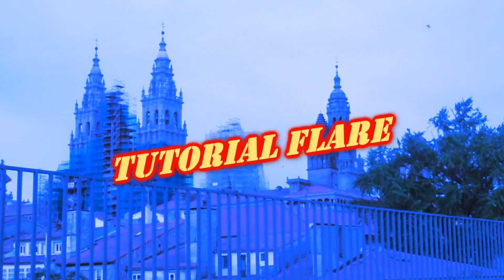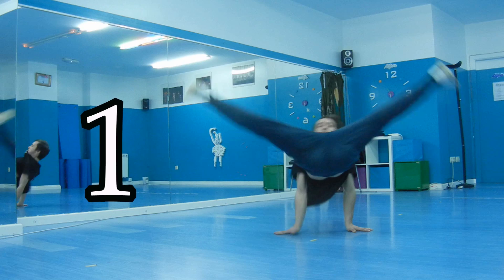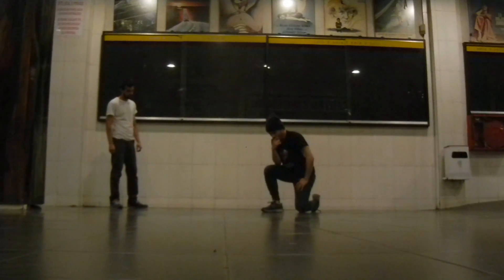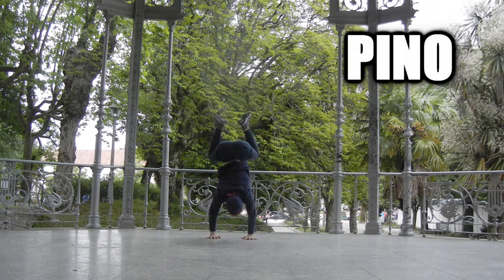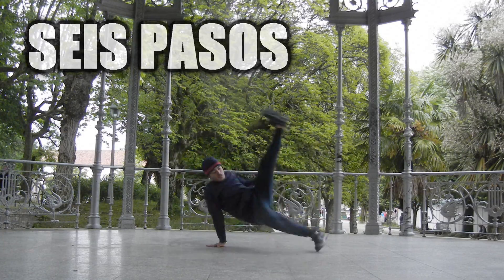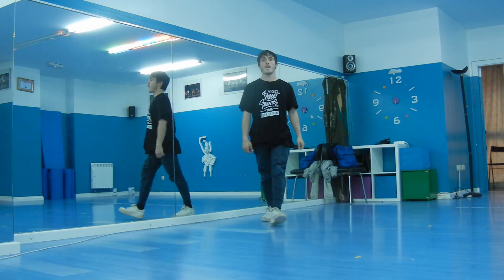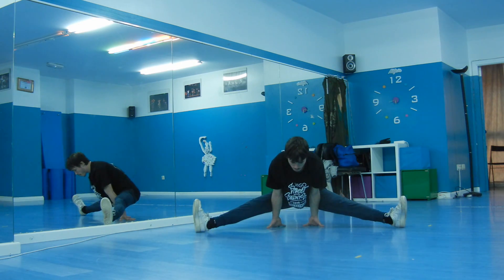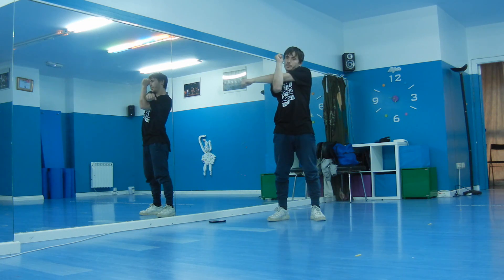TUTORIAL FLARE EN ESPAÑOL - PARTE 1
PARTE 1
1.TEORIA.
2.REQUISITOS.
3.CALENTAMOS EL MOVIMIENTO.
PARTE 2
4.TÉCNICA.
PARTE 3
5.FALLOS HABITUALES.
6.EJERCICIOS.
7.VARIACIONES.

1.Teoría.

Para empezar a practicar flare, necesitamos unos requisitos físicos, no intentes  hacer un flare si todavía no sabes hacer flexiones y abdominales.
El cuerpo adopta posiciones avanzadas por lo que si no tienes una buena base física, (fuerza y flexibilidad) puedes lesionarte fácilmente.

Y ahí es cuando viene la gran pregunta.

¿Cómo se cuando empezar a practicar flare?

Ten en cuenta que los gimnastas no suelen pesar más de 70kg, por lo tanto, cuanto más ligero sea nuestro cuerpo mejor.

Realmente ya puedes empezar a practicar flare, pero si partes de 0 es mejor que hagas ejercicios para ganar fuerza y flexibilidad, prepara tu cuerpo para soportar el flare y al mismo tiempo, ve tanteando el terreno, y empieza a probar.

Una vez estés sumido en los entrenamientos de Flare, te recomiendo:

 1. Que le des un respiro a tus muñecas, el cuerpo no está hecho para soportar todo el peso con ellas, a si que no entrenes Flare más de tres días seguidos, ya que el riesgo de lesión es inminente.
 2. Grabate siempre, porque de ese modo podrás autocorregirte todo el rato.
 3. Controla la motivación, esto es muy importante, ya que si tu mente no está activada, tu cuerpo mucho menos, busca algo que te motive, por ejemplo intentar sorprender a las chicas, a muchos les funciona eh jajajaja.
 4. Relájate no te rayes, es muy fácil desmotivarse, si te sientes agobiado por el movimiento, es mejor que pares, practiques otras cosas, y un rato más tarde vuelvas a la práctica, la frustración no es buena, a si que controlate, date un respiro, todo llega.

Principalmente  el flare no precisa el apoyo de otros movimientos para poder hacerlo, pero en mi experiencia te recomiendo que en un comienzo cumplas algunos requisitos previos.

2.Requisitos.

Estos son los movimientos y posiciones que te van a facilitar el aprendizaje, van a ayudarte  a ejecutar el movimiento sin problemas.

1.windmill (El Windmill te va a ayudar a comprender el mundo de la inercia y las patadas, además puede decirse que es el mismo movimiento pero girando sobre la espalda y hombros, por lo tanto te va a guiar, facilitándote coordinación sobre tu cuerpo )
2.Pino( Esta posición te va a ayudar a mejorar tu equilibrio, además de darte fuerza y control, te facilitará la parte de atrás del flare)
3.V kick (el v Kick te ayudará con el Dominio de la cadera delante, hará que comprendas como tirar de tu pelvis, cosa que es muy importante para el flare)
4.Seis pasos.( Digamos que el six step usa los mismos apoyos en las manos que el flare, por eso te ayudará a Coordinar las manos con la posición del cuerpo, y con eso me refiero a saber cuándo y dónde apoyar tus manos con respecto a la posición de tu cuerpo)

3.Calentamos el movimiento.

Después del calentamiento general, es necesario hacer un calentamiento especifico, en este caso calentaremos el Flare. Vamos a utilizar sobretodo estiramientos dinámicos para activar nuestros musculos y avisarles de que viene un movimiento duro tambien  es importante hacer un poquito de estiramientos estáticos.

Estos  ejercicios debemos hacerlos siempre antes de practicar Flare, no llegues al entrenamiento y los lances ya de primeras, por que te puedes lesionar.

Lo primero es hacer un calentamiento general, luego comenzar a entrenar y cuando decidas practicar Flare viene el calentamiento específico.

Los estiramientos estáticos no los aguantamos más de 10 segundos ya que el objetivo no es ganar flexibilidad sino preparar nuestros músculos para el ejercicio.

Rutina de piernas.

1.Patadas laterales: piernas dobladas y estiradas.( Aductores y cadera)
2.Rotaciones de piernas. (Cadera y aductores)
3.Bajar y subir, piernas abiertas puntas hacia fuera. (Cadera y abdomen)
4.Posicion L un lado y a otro.(cadera aductor abdomen y espalda) lo
5.Abrimos piernas tocar un pie y el otro.(cadera y piernas)
6.Estiramiento estático L, dos lados.
7.Estiramiento manos debajo de los huevos, estiramos pie el otro y arriba abrimos un poco más y abajo estiramos pies.
8.Olemos la rodilla, y codos o pecho.
9.Contra la parez piernas abiertas y levantar.culo apoyado y culo no apoyado

Rutina de brazos.

1.Rotaciones muñecas.
2.cadera alta cambio de muñecas.
3.Pino.
4.Aspas rotaciones.
5.Rebotes de hombros, Ballestero, torsión.
6.estiramiento estático alante, y atras.
7.estiramiento estático cruzar brazos.
8.estiramiento estático, lateral con parez o suelo.
Ya sabéis, un Like siempre ayuda. PAZ!